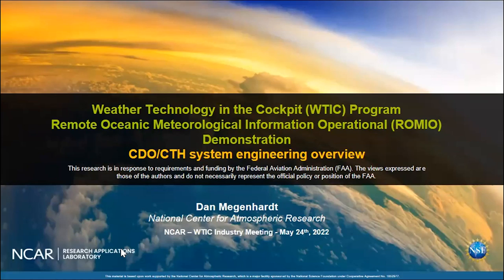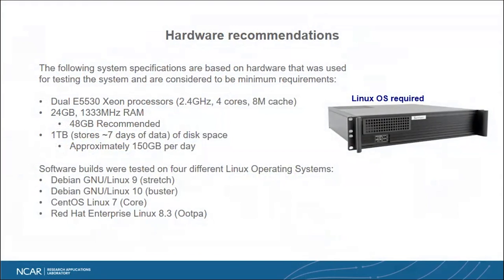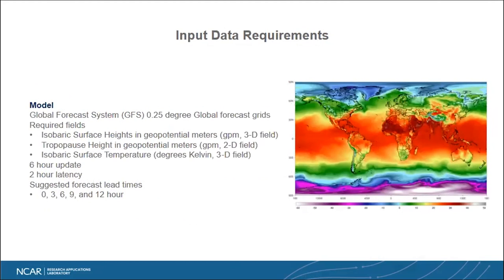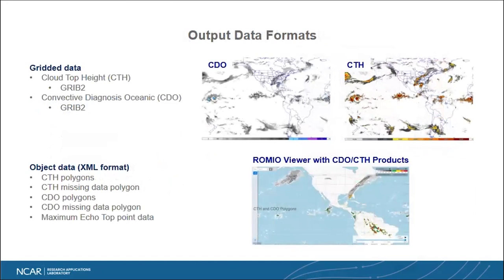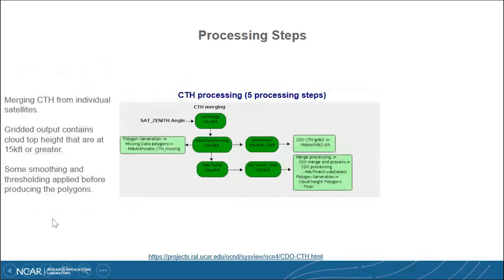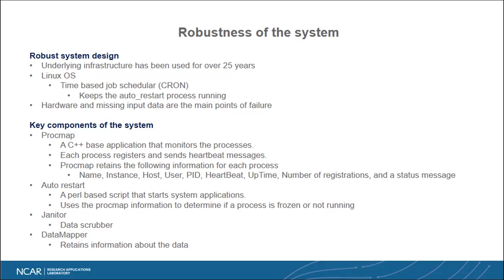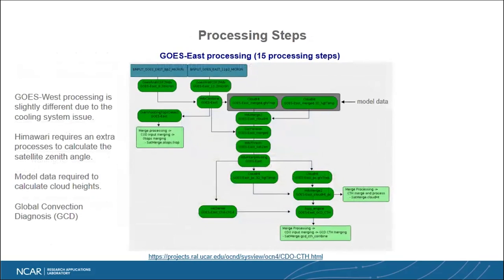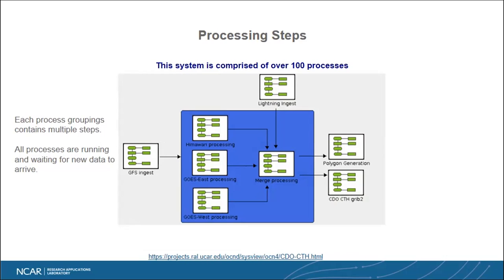CTH & CDO Products Technical – Dan Meganhardt, NCAR | Aviation Weather Industry Technology Meeting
CTH & CDO Products Technical Information – 15 Min – Dan Meganhardt – NCAR

NCAR's Aviation Applications Program and the FAA's Weather Technology In The Cockpit program invite the aviation community to an Industry Technology meeting showcasing cutting-edge government aviation weather research that is available to industry.

The meeting will be highlighting new and upcoming research, applications, tools and weather products available to the aviation community from NCAR.

Featuring
The Global Weather Notification System, a novel way to present frequent updates of weather in the cockpit via notification messages
The Remote Oceanic Meteorology Information Operational (ROMIO) Demonstration
The Cloud Top Height and Convection Diagnosis Oceanic (CTH and CDO) products, global oceanic nowcast products
GTGN™ A Turbulence Nowcast product
In-Situ Turbulence Diagnosis, an automatic onboard turbulence inferring and reporting algorithm
ADS-B In-Situ Turbulence, a research project to automatically derive turbulence information from ADS-B data.
And additional NCAR aviation research projects.